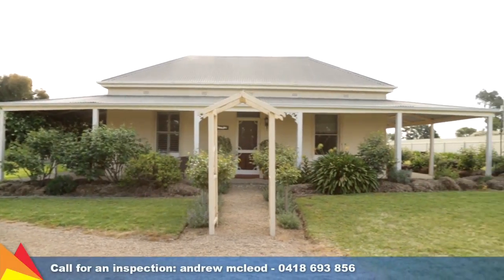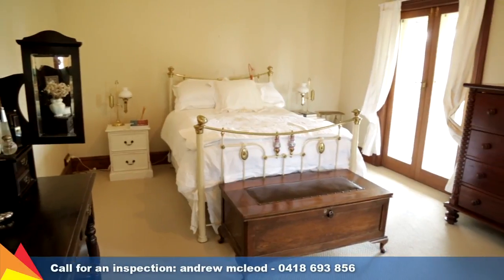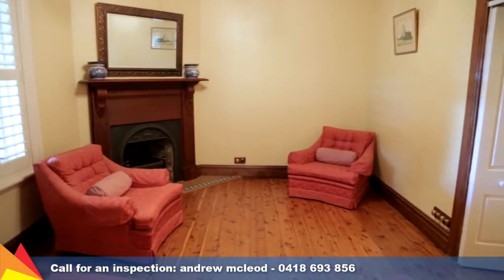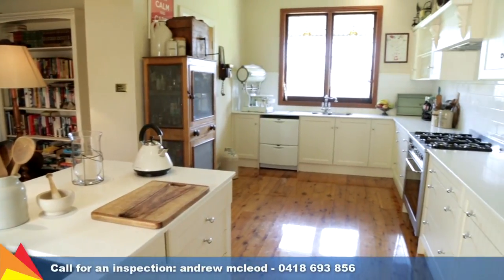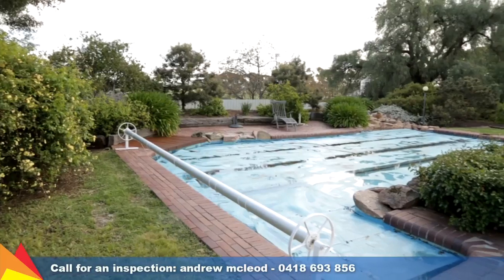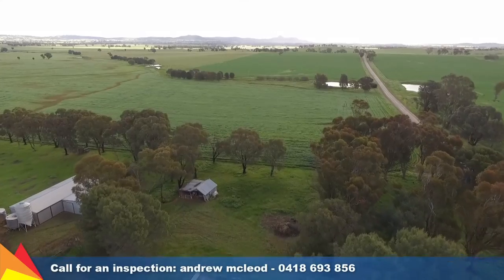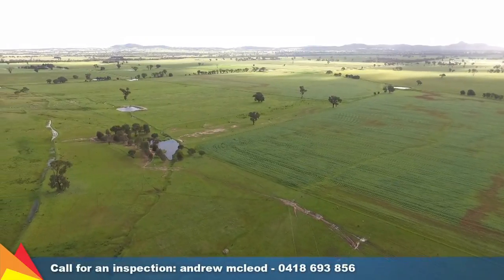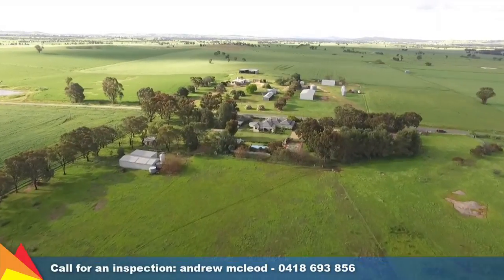SOLD - 371 Wattle Hills Road, The Rock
Take a tour with Andrew McLeod through "Gillamagong" 371 Wattle Hills Road, The Rock. For more information and photos visit our